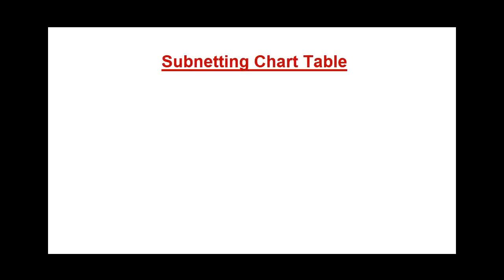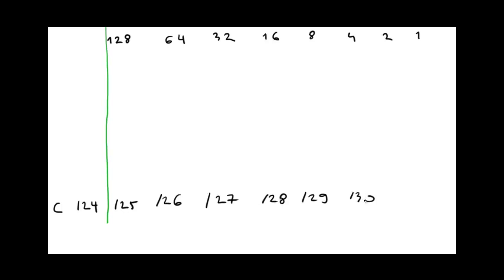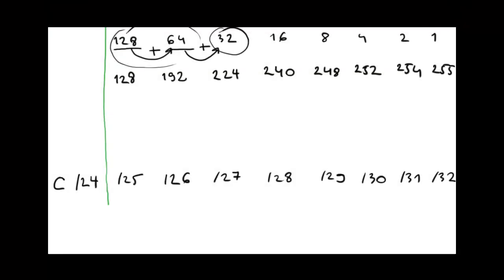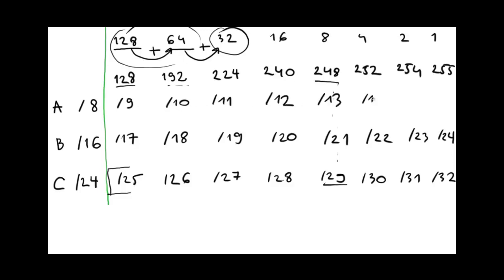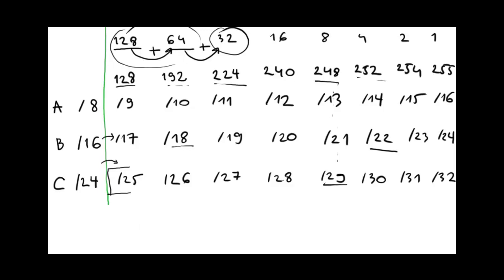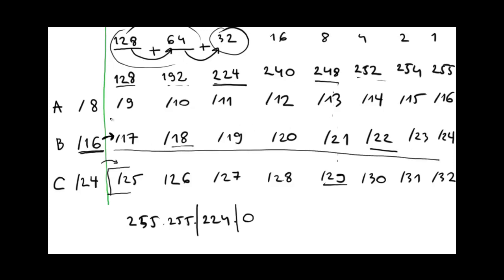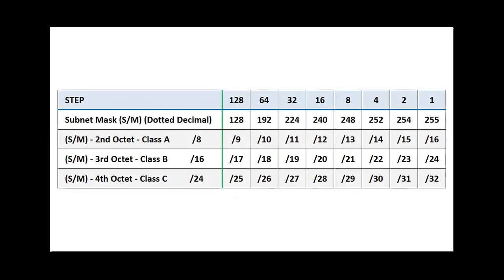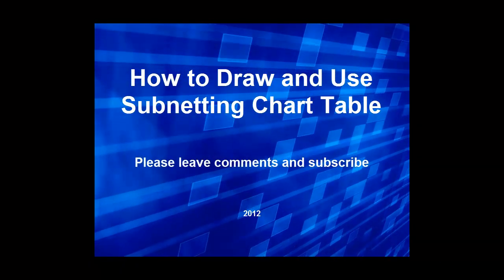Subnetting Explained Step by Step & Subnetting Chart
Hi!
Follow this step-by-step tutorial how to draw and use the subnetting chart table.
Previous (introductory) video is done but requires a bit of 'post-production' :-) be back soon to watch it!

And as a bonus (or an aid) below you can find a link to a ready to use Chart Table file:

EDIT:
I know lots of you were looking for the introductory video - I must say with regret, that I never managed to finish it, and as the time goes by, it's more and more difficult to... even find the source files with the videos...
I may try to do one more approach to that in future and let's hope that this time we'll see the final result here :)
However, be aware, I don't promise anything - I'm just busy with other things, mostly - family :)

Thank you all for kind comment - and good luck in the exam(s)!

EDIT 2:
Download link for the subnetting chart is fixed.